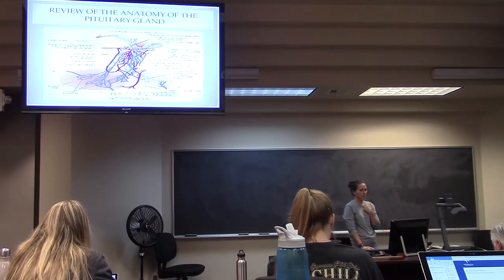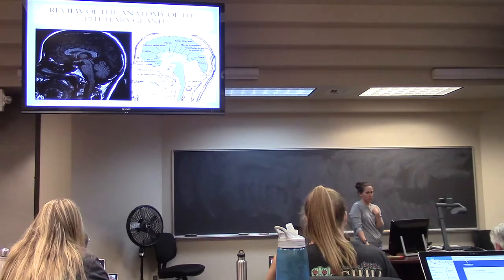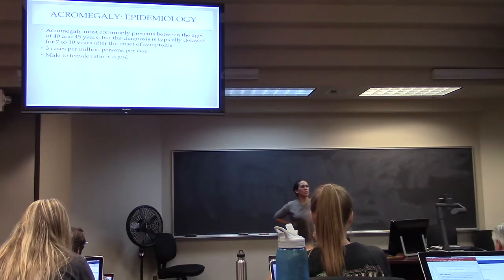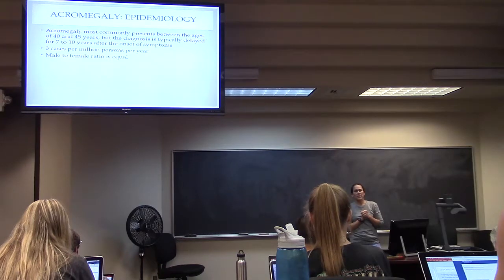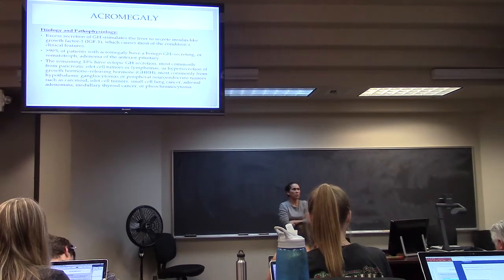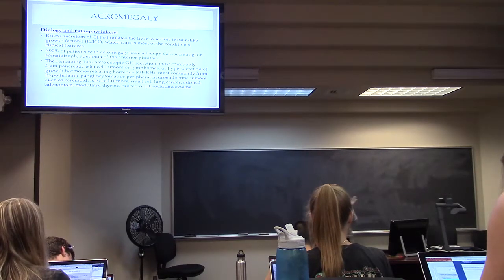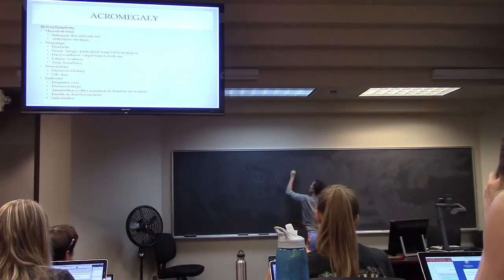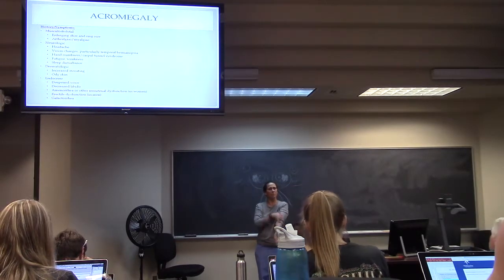July 5 Part 3 Bean